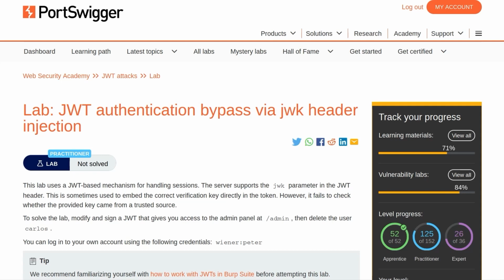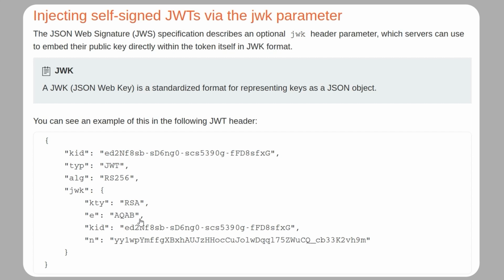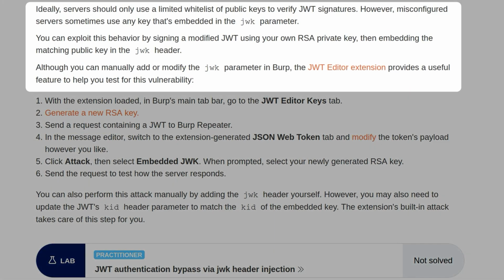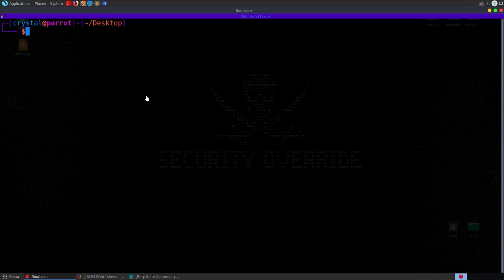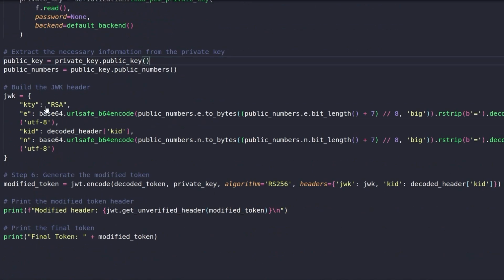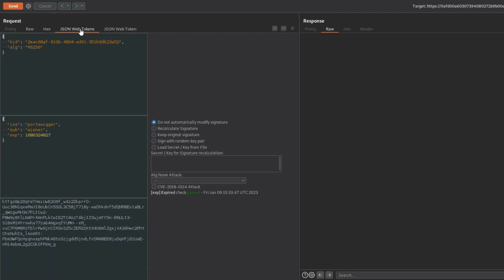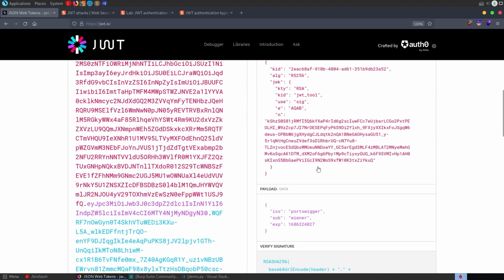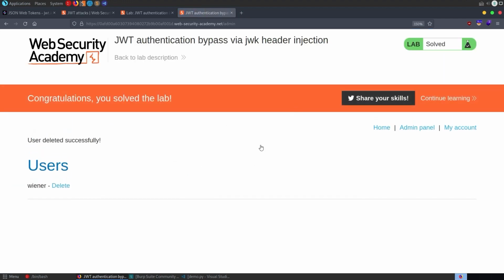JWT Authentication Bypass via jwk Header Injection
👩‍🎓👨‍🎓 Learn about JSON Web Token (JWT) vulnerabilities. The server supports the jwk (JSON Web Key) parameter in the JWT header. This is sometimes used to embed the correct verification key directly in the token. However, it fails to check whether the provided key came from a trusted source. To solve the lab, we'll modify and sign a JWT that provides access to the admin panel, then delete the user carlos.

Overview:
0:00 Intro
0:13 Recap
0:38 JWT header parameter injections
1:30 Injecting self-signed JWTs via the jwk parameter
2:17 Symmetric vs asymmetric algorithms
3:40 JWT Editor extension (burp)
4:26 Lab: JWT authentication bypass via jwk header injection
5:43 Solution #1: python
8:59 Solution #2: burp suite
10:34 Solution #3: jwt_tool
13:18 Conclusion

If you're struggling with the concepts covered in this lab, please review the Introduction to JWT Attacks video first